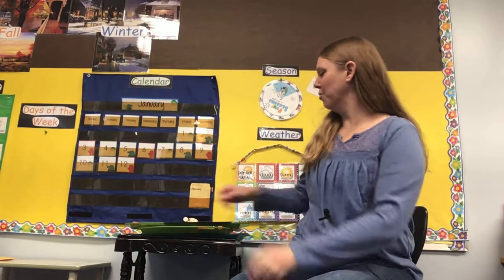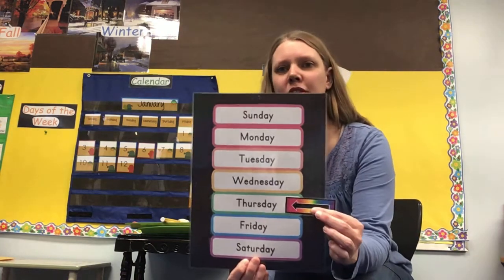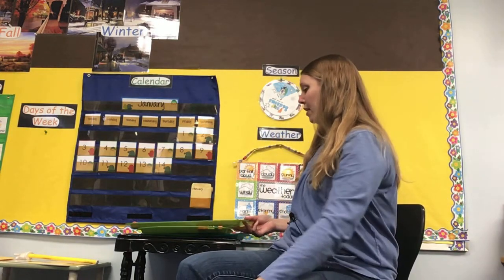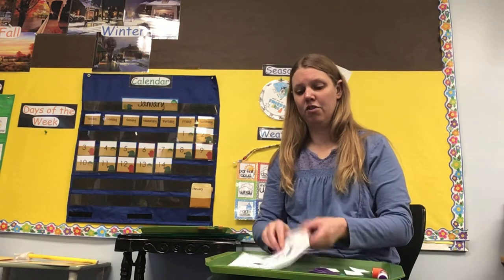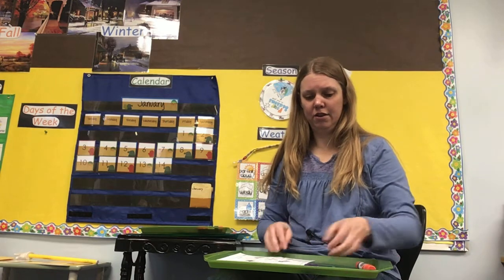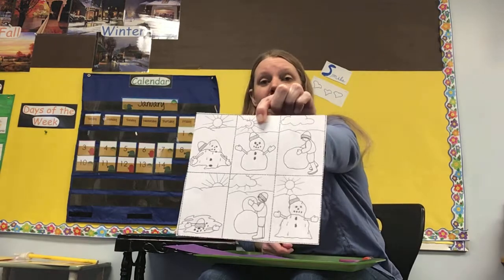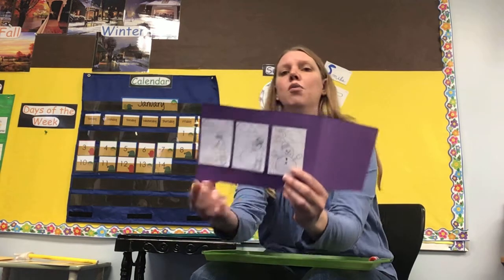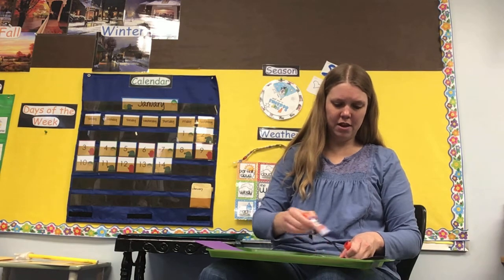1/14/21 3’s Circle Time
*Life Cycle of a Snowflake
*Snow-person sequencing
*Snowflake: which one is different